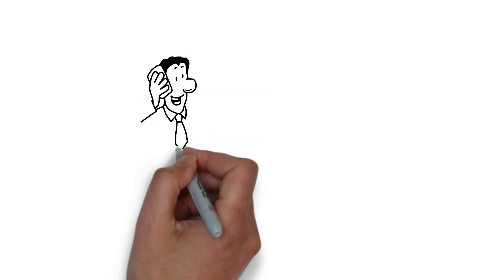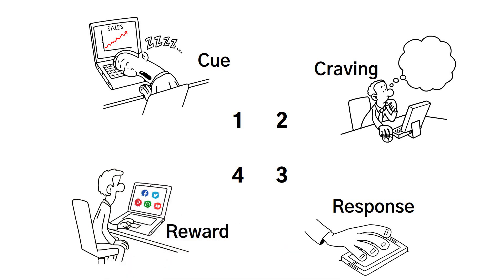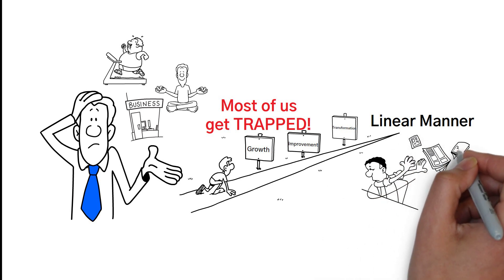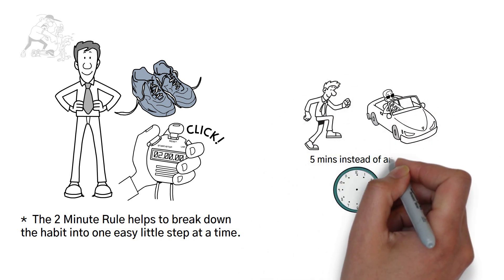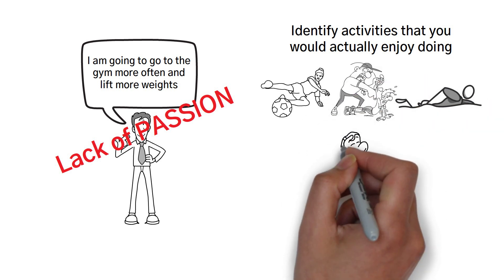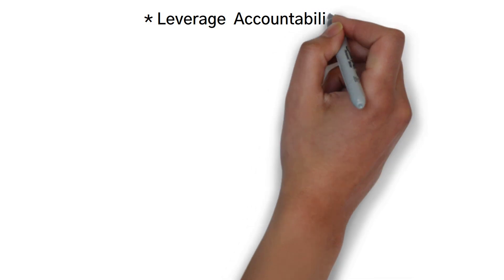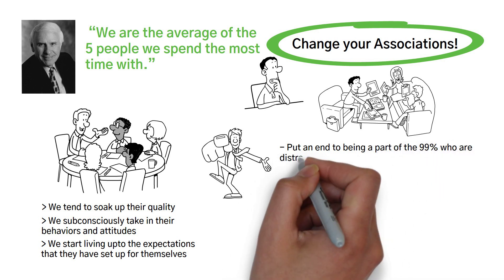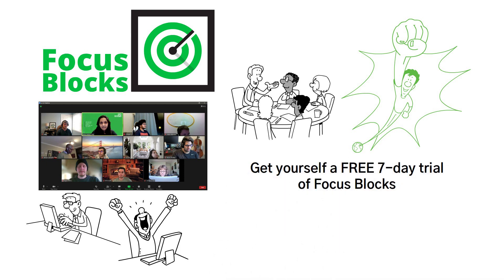Atomic Habits by James Clear - Book Summary